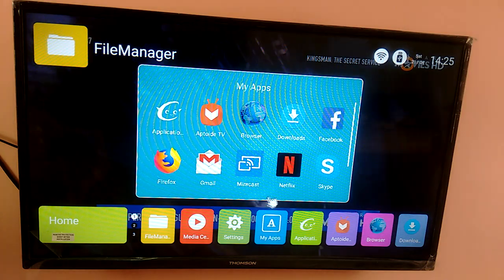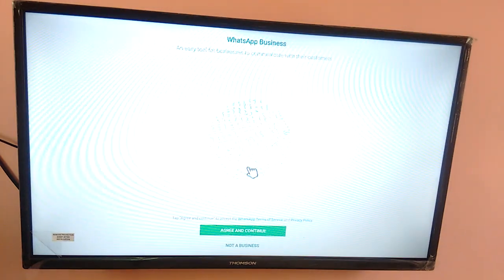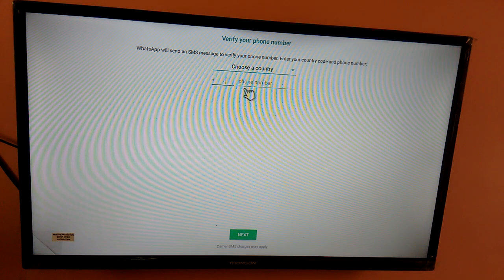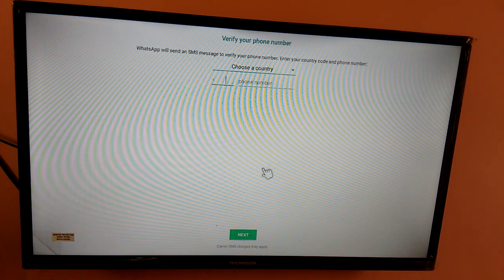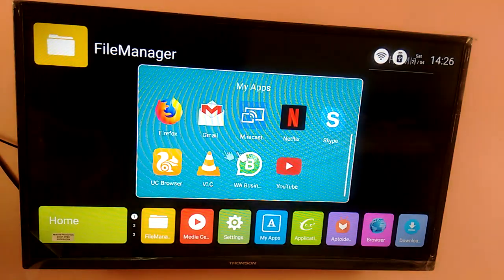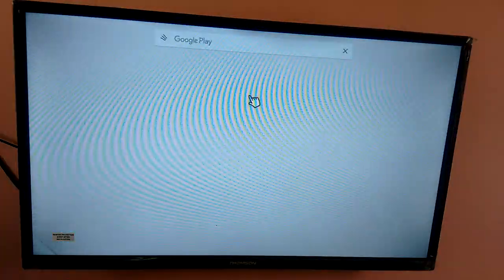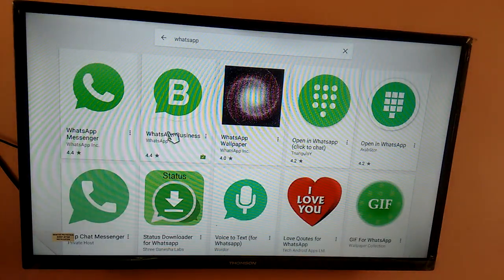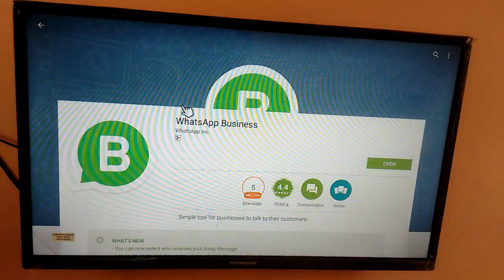Thomson LED Smart TV How to Install and Run WhatsApp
How to Install and Run WhatsApp in Thomson LED Android Smart TV
Thomson LED Smart TV B9 80cm (32)
Thomson LED Smart TV B9 102cm (40)
Thomson LED Smart TV UD9 108cm (43)
1366 x 768 HD Ready - Great picture quality
3 x HDMI : For set top box, consoles and Blu-ray players
2 x USB : Easily connect your digital camera, camcorder or USB device
20 W Speaker Output
60 Hz : Standard refresh rate for blur-free picture quality
Network RJ45 Eathernet Support (10/100M, DHCP), RJ45- 10/100M, DHCP, Browser HTML5 Support, HDMI Support HDMI-CEC, HDMI-ARC, HDMI-MHL, USB 2 x USB2.0
Total Surround, Automatic Volume Level (AVL), Audio Equalizer, Audio, Digital Media Player (DMP) Content - Music, Music Alone Mode, Noice Reduction 3D, Sport Mode